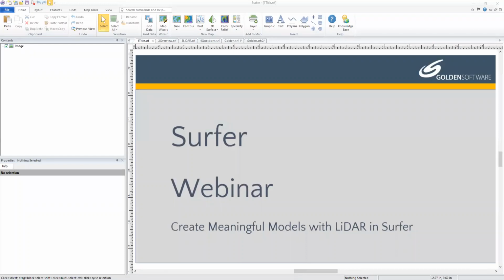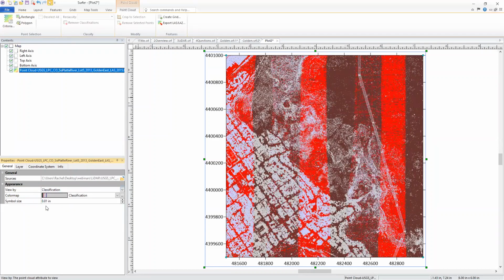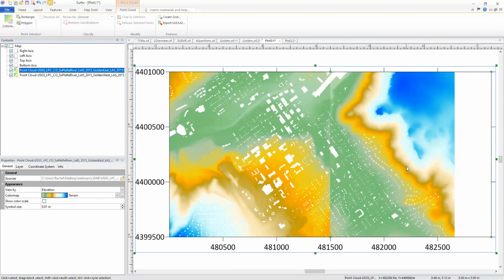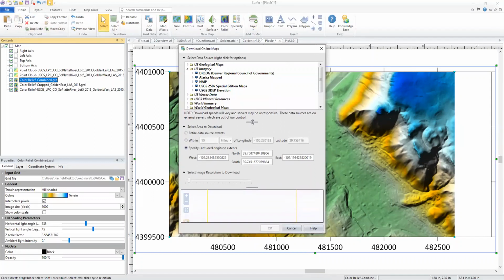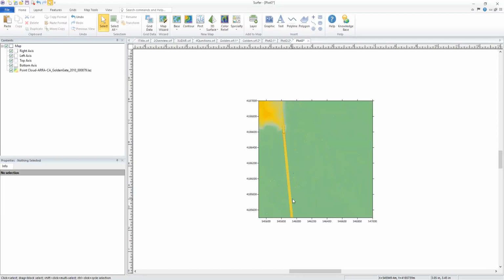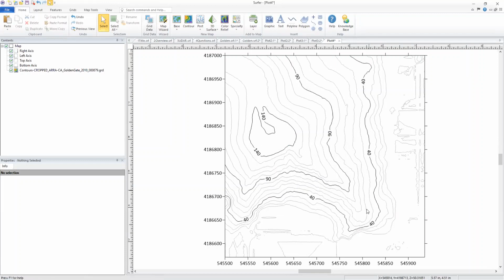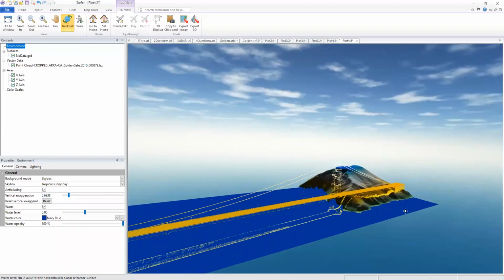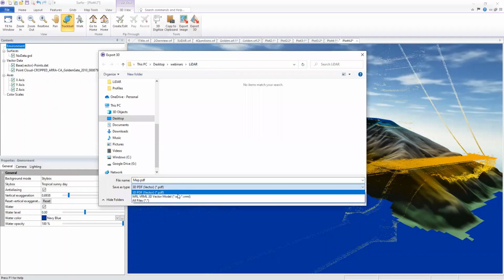Create Meaningful Models with LiDAR in Surfer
Have a question for our team? Our legendary Technical Support gurus are happy to help all active maintenance subscribers with your data visualization needs! LiDAR is a remote sensing method that allows scientists and mapping professionals to examine natural and manmade environments with accuracy, precision and flexibility through large point cloud datasets. Through this webinar, you will learn the best tricks for how to manage, visualize, and analyze your LiDAR data using Surfer.

This webinar will walk you through specific examples using Surfer’s state-of-art LiDAR processing and visualization tools where you will learn the characteristics of this type of data.

This webinar covers the following topics:

- Viewing point clouds
- Filtering data using classifications
- Editing point clouds
- Reclassifying point clouds
- Creating surface models from LiDAR
- Combining LiDAR data with different data types
- Exporting your LiDAR models from the 3D View